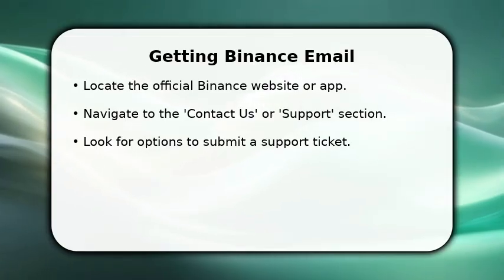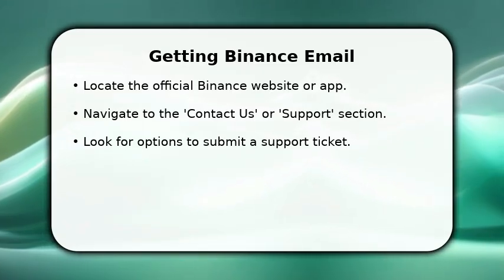How To Get Binance Email Address (Full Guide)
Look no further! From creating an account to verifying your identity, we've got you covered. Whether you're a seasoned trader or just starting out, this video will provide you with all the information you need to get started on the Binance platform.